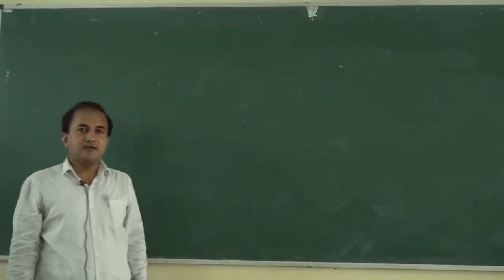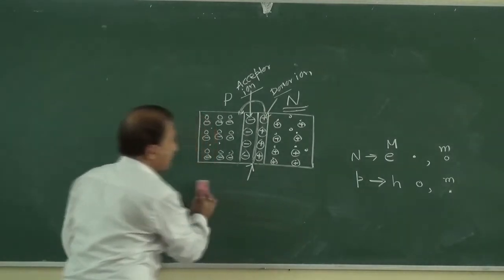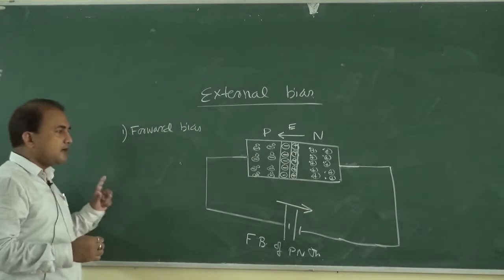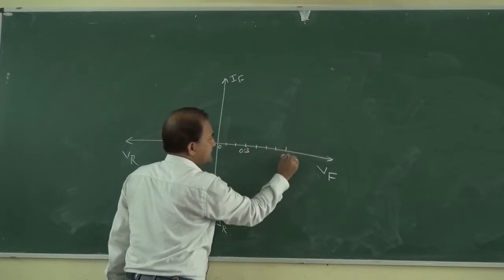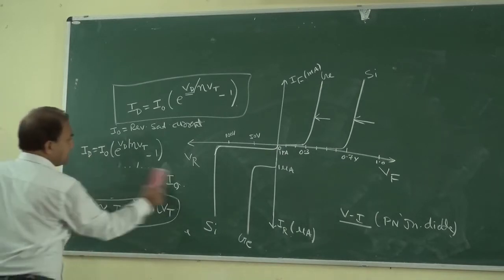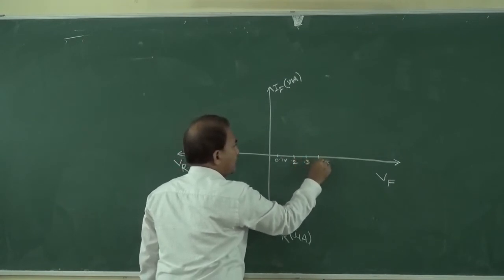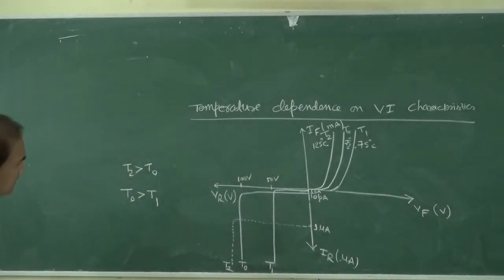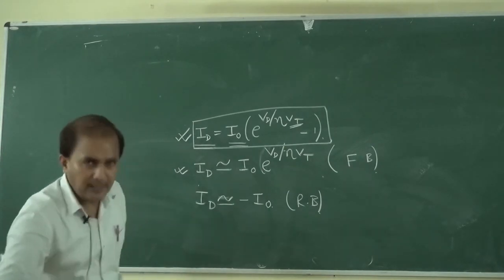Fundamental of Electronics Engineering (Lecture 3)